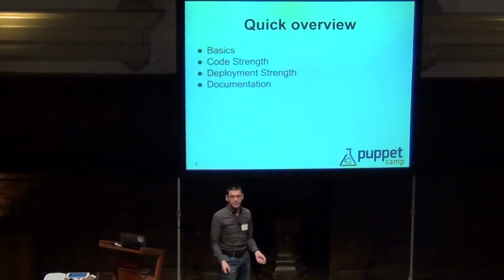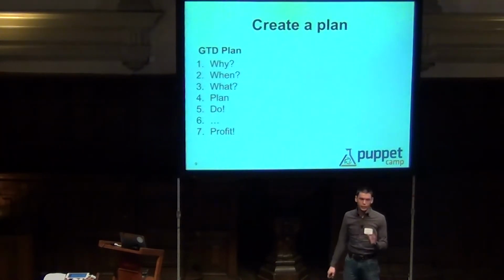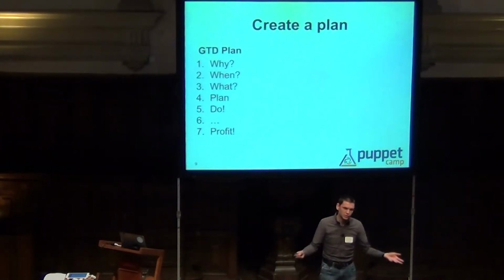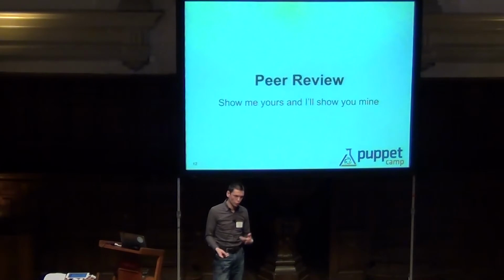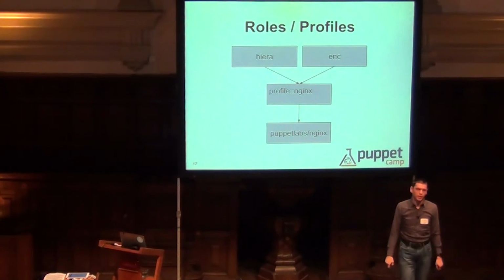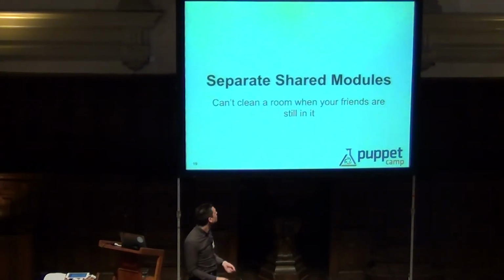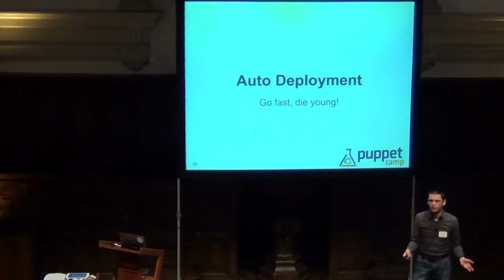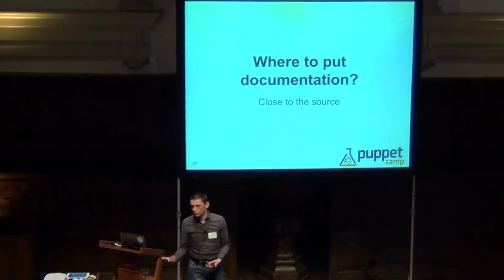Improving in production Puppet code without breaking too much - Puppet Camp Amsterdam 2015